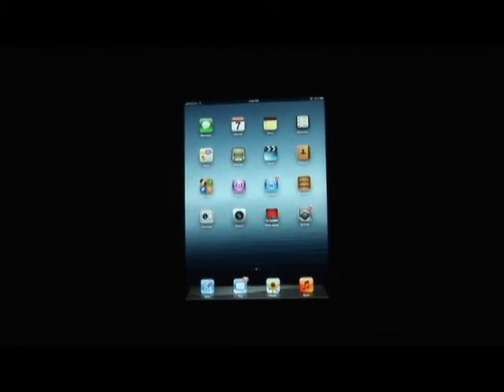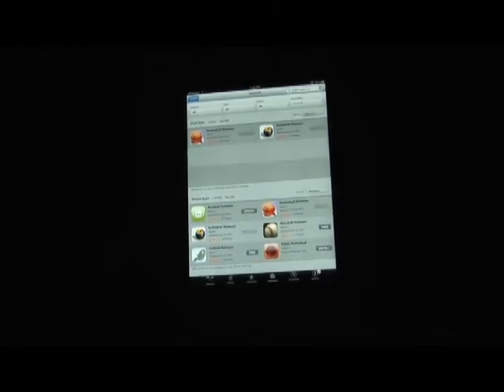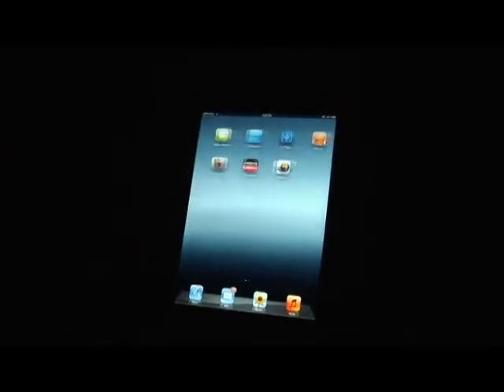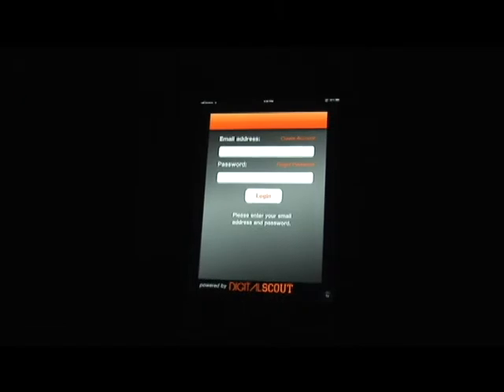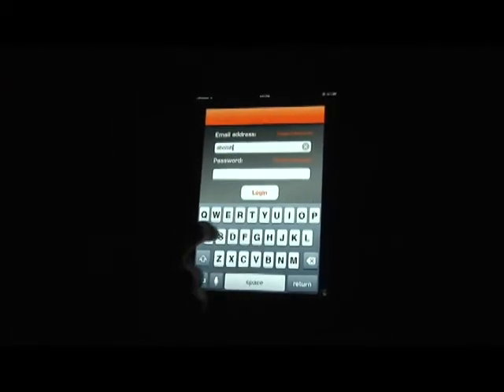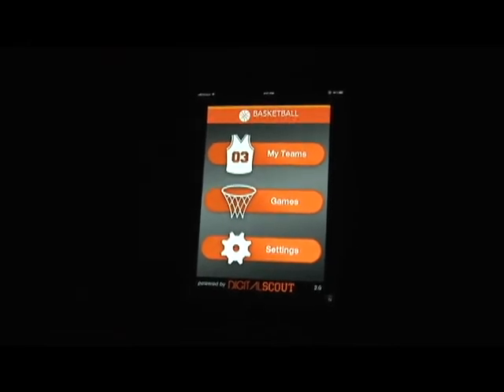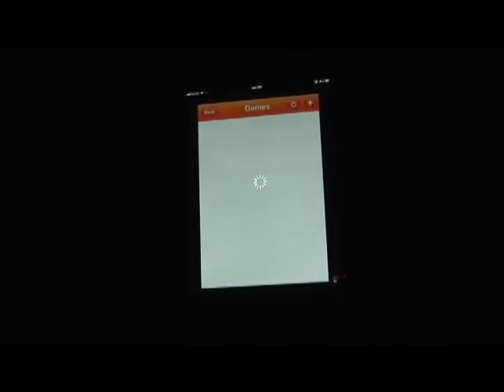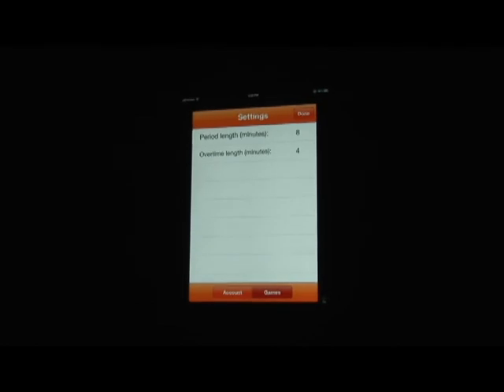DS Basketball Download and Set Up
How to download the DS Basketball app and sign in to your free Digital Scout account.